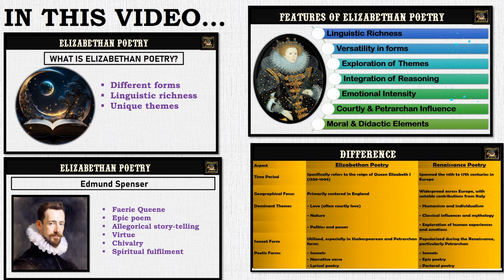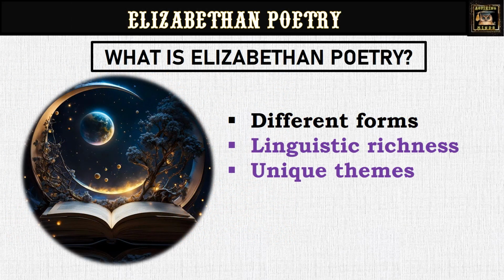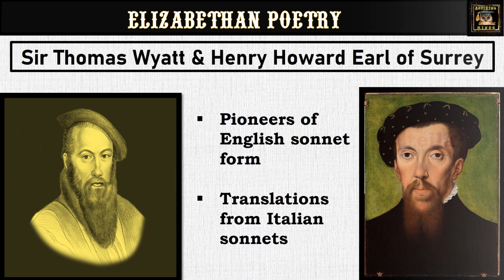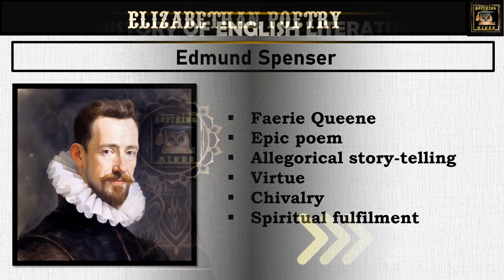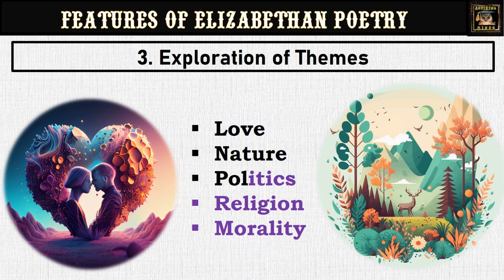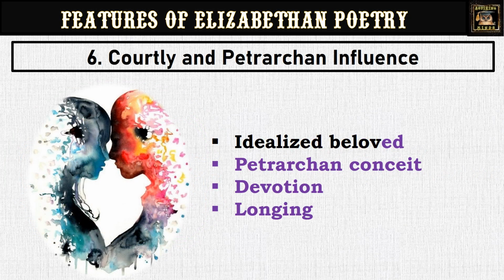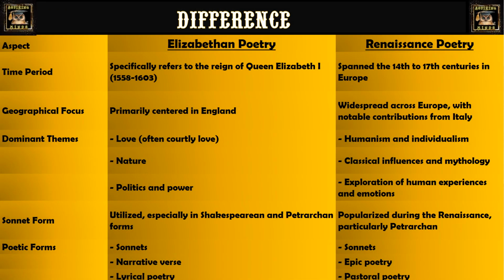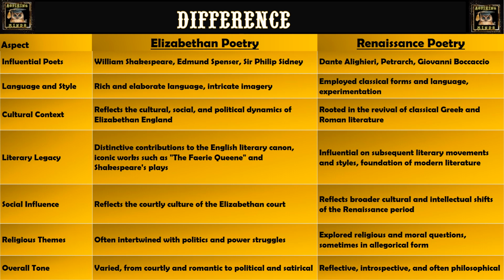What is Elizabethan Poetry | Characteristics | Poets | History of English Literature |Aspiring Minds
What is Elizabethan Poetry | Characteristics | Poets | History of English Literature | Aspiring Minds | Renaissance Poetry | Difference between Elizabethan and Renaissance Poetry | Major Writers and works
Dive into the enchanting world of Elizabethan Poetry, a golden era in the history of English literature!
📜 Explore the timeless works of poets like Shakespeare, Spenser, and Sidney as we unravel the richness and beauty of their verse. From the pioneering sonnets of Sir Thomas Wyatt to the allegorical masterpiece of Edmund Spenser's "The Faerie Queene," this video delves into the cultural, social, and political influences that shaped Elizabethan poetry.
🎭 Join us on a journey through the Renaissance, where linguistic richness, thematic depth, and poetic innovation collide to create an enduring legacy. Don't miss out on this captivating exploration of one of the most vibrant periods in literary history!

🔍 Elizabethan poetry, English literature history, Renaissance poetry, Shakespeare, Spenser, Sidney, sonnets, Faerie Queene, literary analysis, poetic innovation, cultural influences, historical context.

Timestamps:
0:00 Intro
0:15 In this Video
0:59 Background & Context
2:25 What is Elizabethan Poetry?
3:00 Elizabethan Poets Wyatt and Surrey
3:44 Who is Sir Philip Sydney?
4:22 Who is Edmund Spenser?
4:56 Features of Elizabethan Poetry
5:12 Features at a glance
9:16 Difference between Elizabethan and Renaissance Poetry
11:36 Complete Course
12:23 Outro